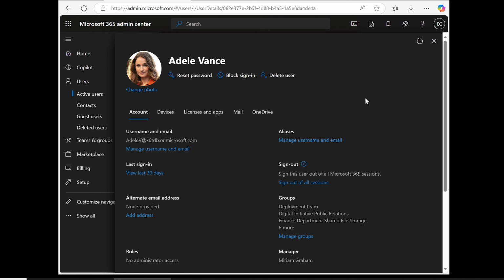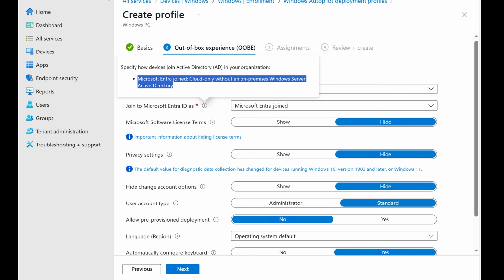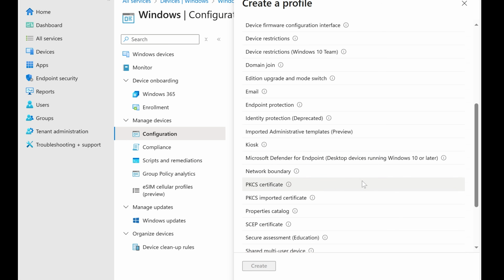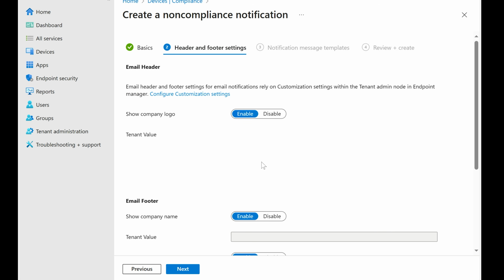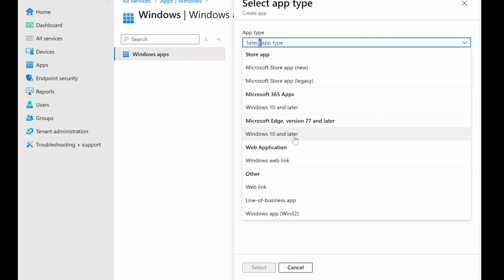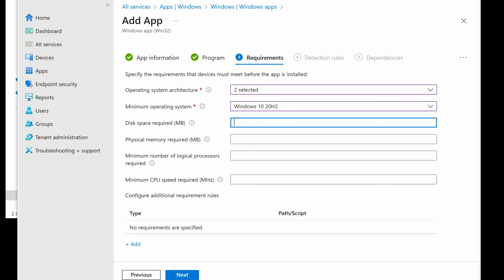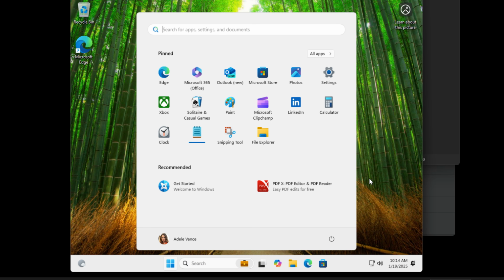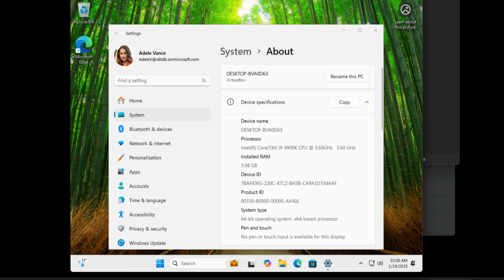Microsoft 365 Refresh Course for Autopilot Intune Configuration and Applications Deployment, 2025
Minimum Microsoft 365 Working Knowledge for Windows OS Autopilot Intune Configuration and Applications Deployment. A Refresh Course for 2025.

00:00 Introduction
01:46 How it works
03:12 Intune Configuration
05:41 Autopilot Deployment Profile Setup
15:05 Device Configuration
22:21 Compliance Configuration
28:46 Windows Update Rings
32:42 Application Configuration
43:59 Testing Deployment